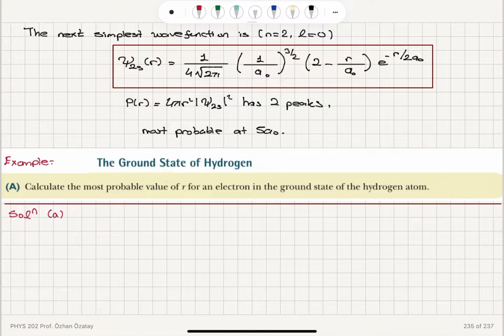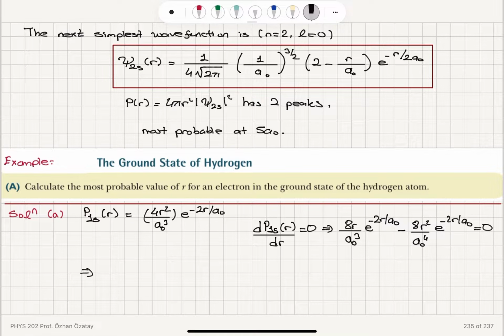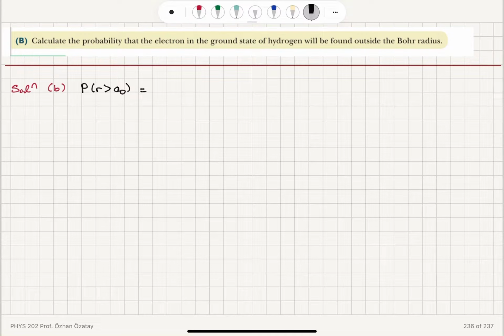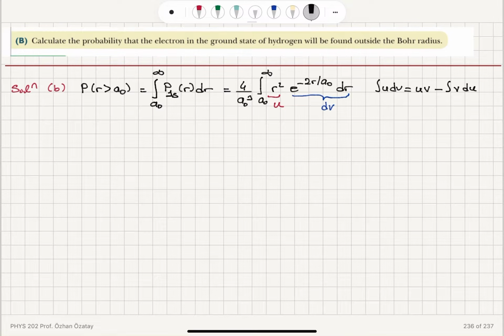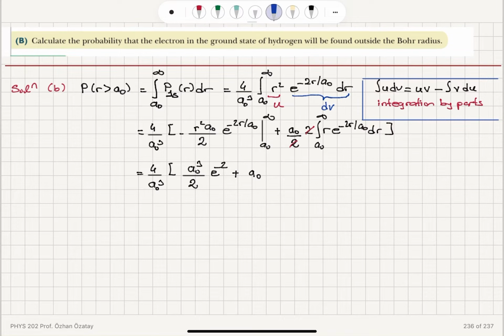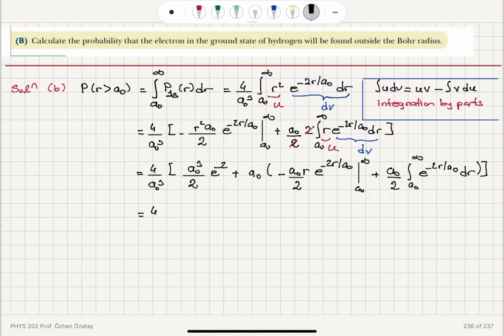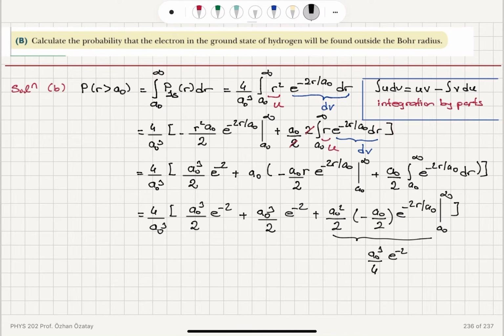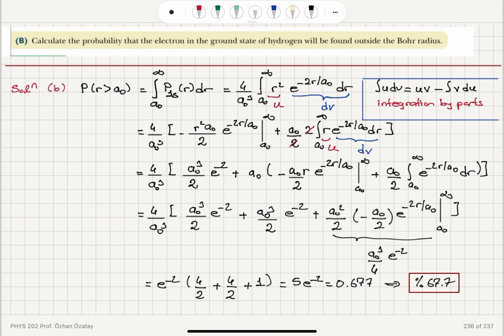Week 13-3 The Ground State of Hydrogen